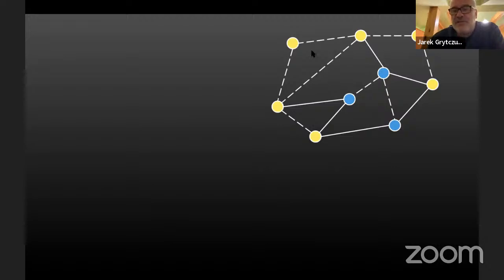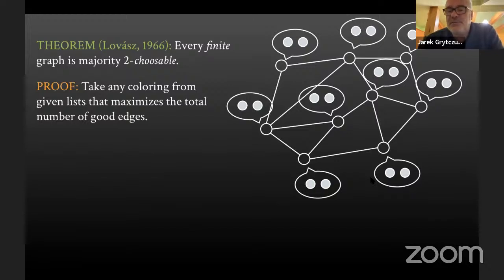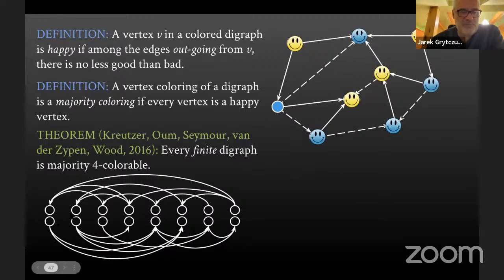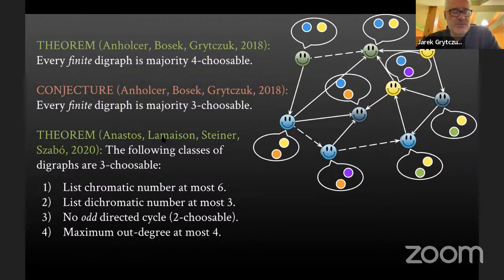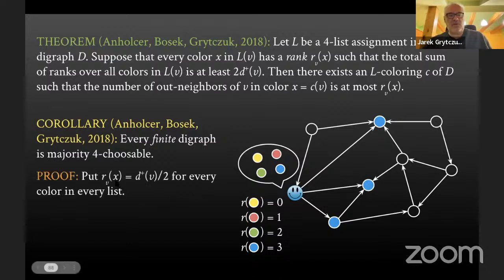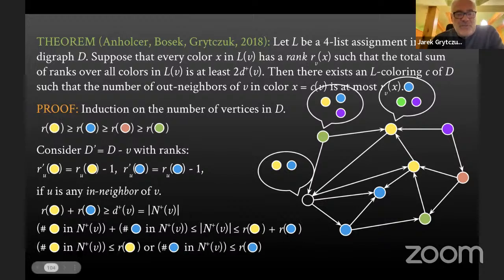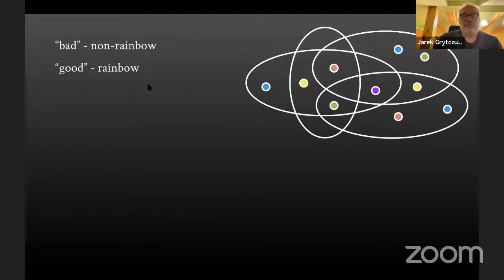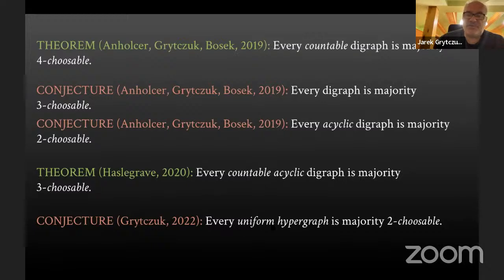Jarosław Grytczuk - Variations on majority coloring of graphs